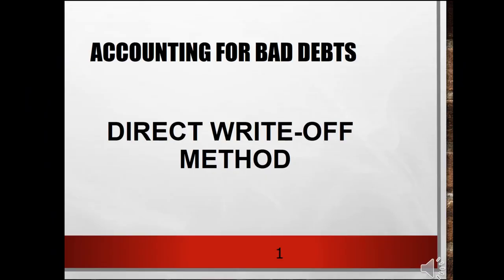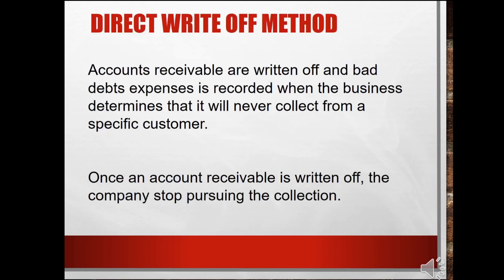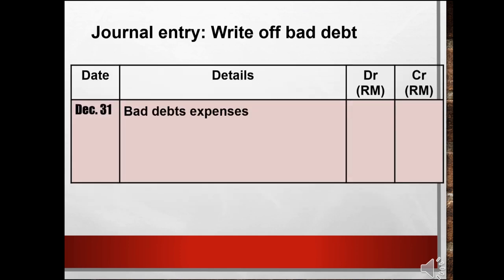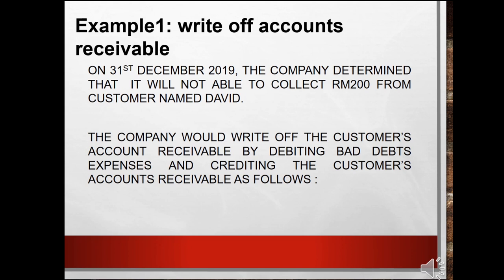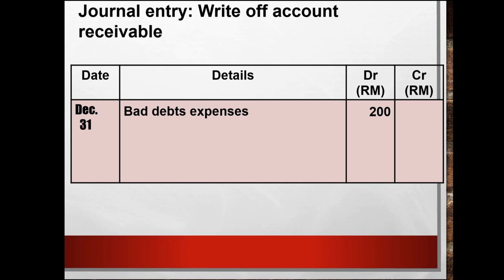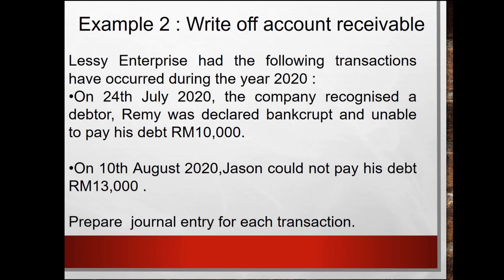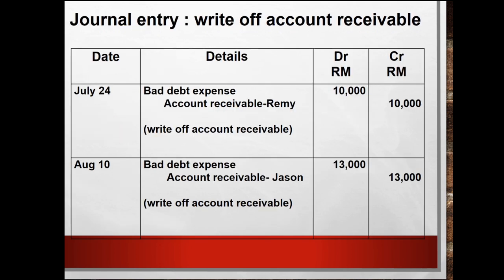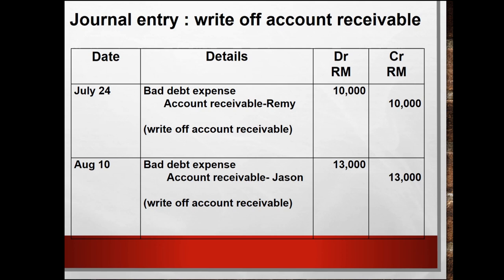ACCOUNTING FOR RECEIVABLES: DIRECT WRITE OFF METHOD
Direct write off method is a method where accounts receivable are written off and bad debts expenses is recorded when the company determines that it will never collect from a specific customer.

The factors of bad debts :
a. bankcruptcy of a debtor
b. The debtor is insane
c. The death of the debtor
d. The debtor disappeared